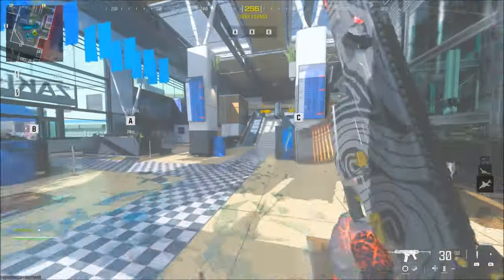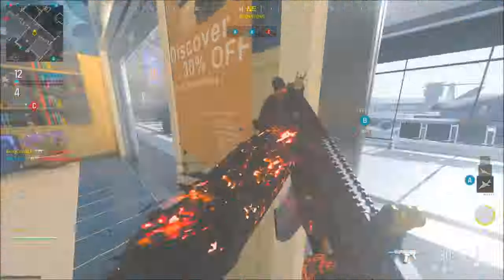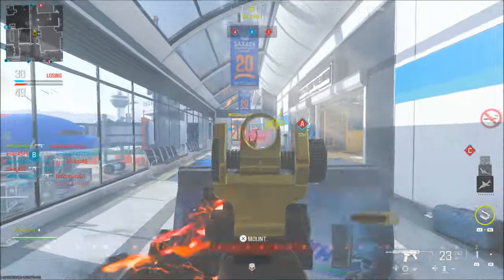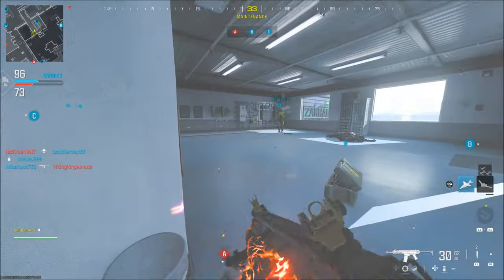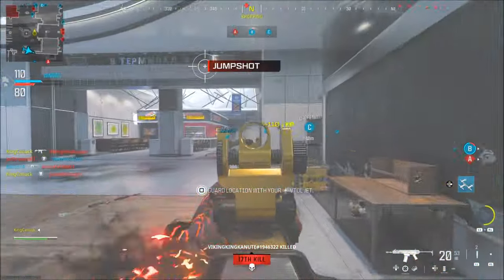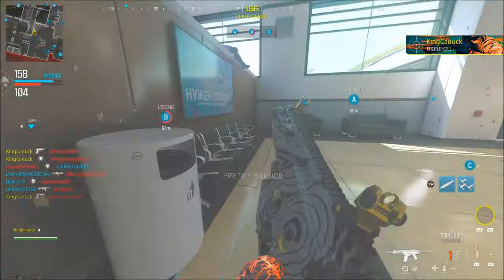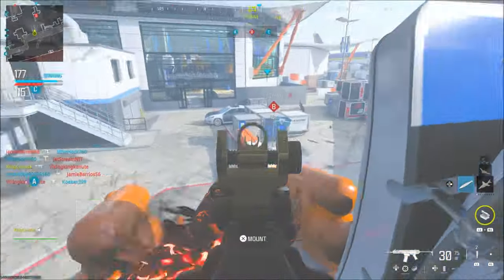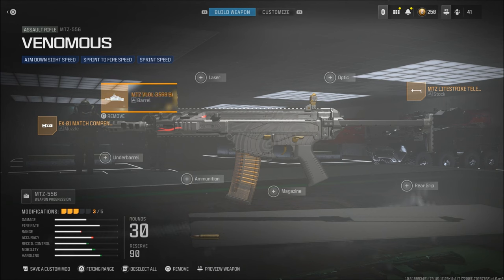The Level 250 Venomous Blueprint In MW3 Season 1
Hope you enjoyed the video. Have a great day!